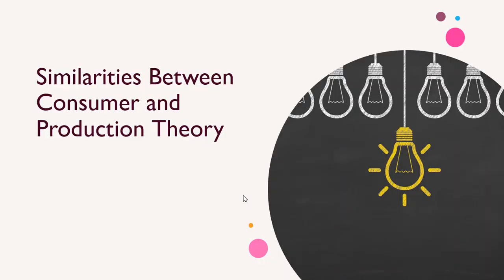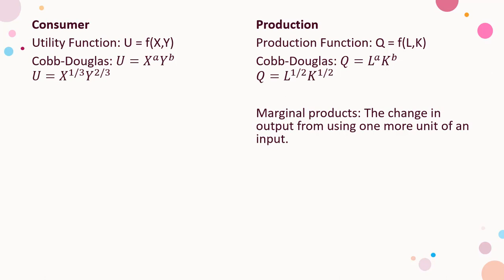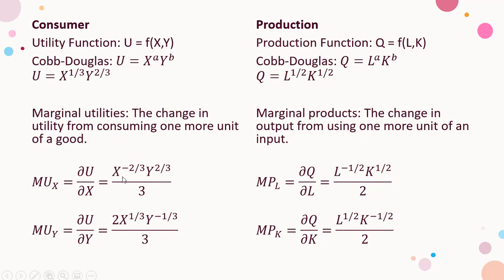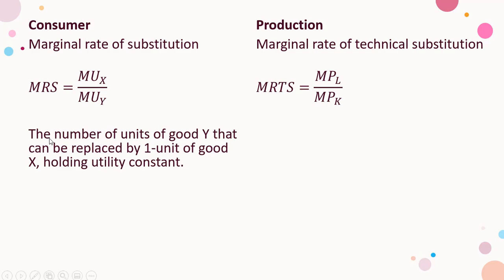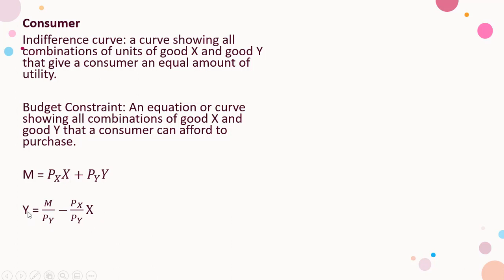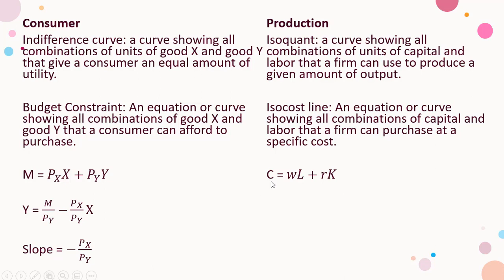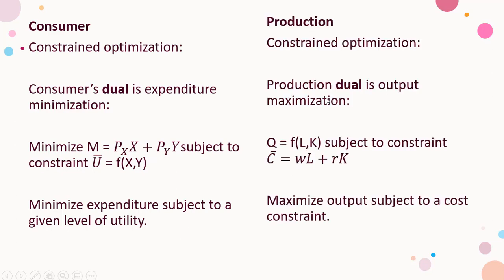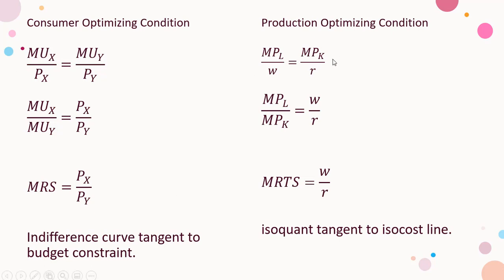Similarities Between Consumer and Production Theory